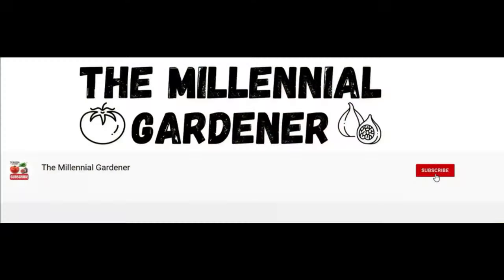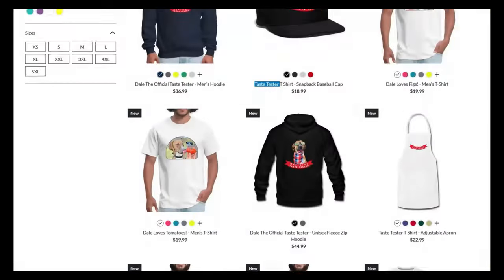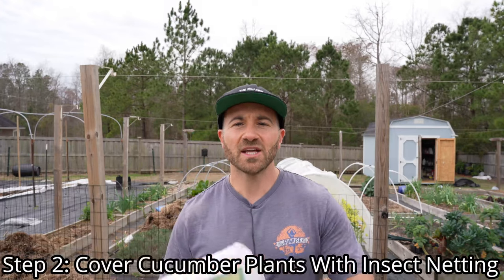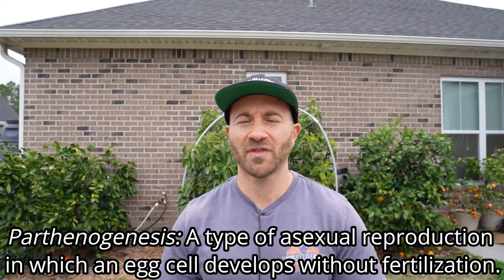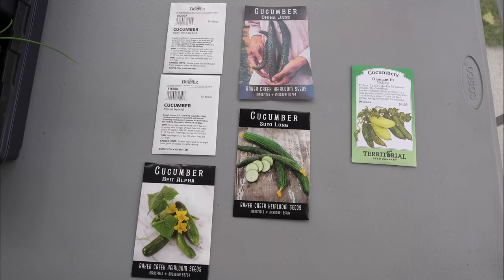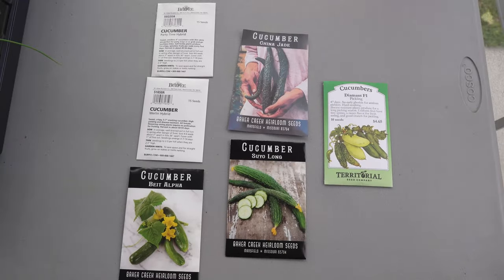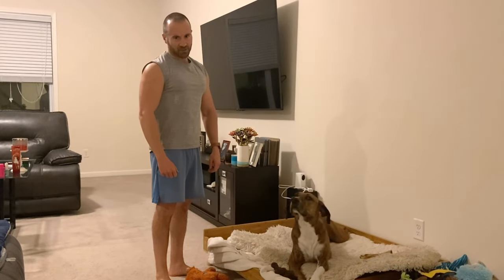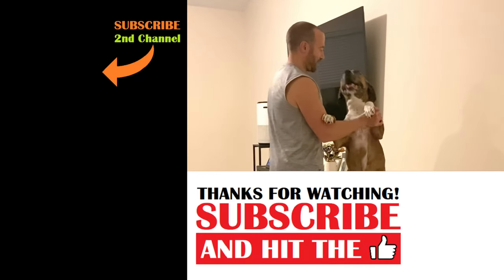How To GUARANTEE Cucumber Plants NEVER Get CUCUMBER BEETLES!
In this video, I share how to guarantee cucumber plants never get cucumber beetles! A cucumber beetle infestation can destroy a cucumber plant quickly, but preventing cucumber beetles from finding your cucumber plants is shockingly simple. Stop cucumber beetles before they start: prevent cucumber beetles in your garden in 3 easy steps!

0:00     Cucumber Beetle Prevention
1:14     Step 1: Cucumber Varieties
3:18     Step 2: Protecting Cucumbers
6:06     Step 3: Where To Buy Cucumber Seeds
9:51     Adventures With Dale

I use the following products* for growing cucumbers in my garden:
Shade Cloth (Many Sizes)
Insect Netting (Many Sizes)
Grow Bags (Many Sizes)
Burpee Bone Meal (3lb)
Jobe's Bone Meal (4lb)

If you have any questions about how to prevent cucumber beetles in your vegetable garden, want to know about the things I grow in my raised bed vegetable garden and edible landscaping food forest, are looking for more gardening tips and tricks and garden hacks, have questions about vegetable gardening and organic gardening in general, or want to share some DIY and "how to" garden tips and gardening hacks of your own, please ask in the Comments below!

6.5 Inch Hand Pruner Pruning Shears

34.1°N Latitude
Zone 8B